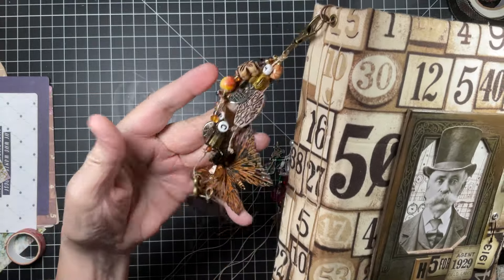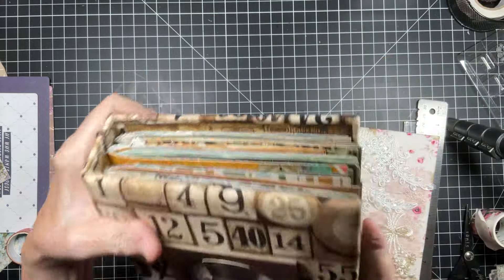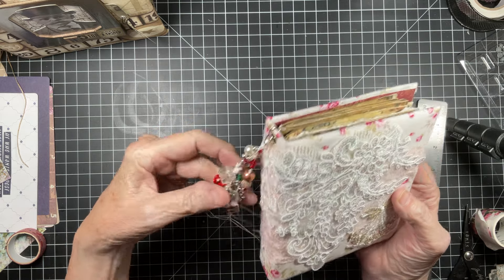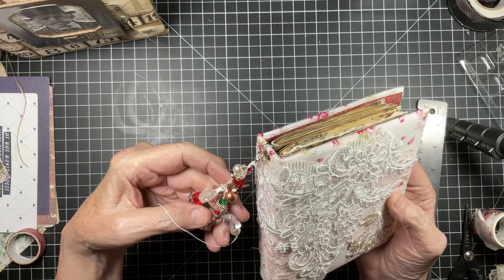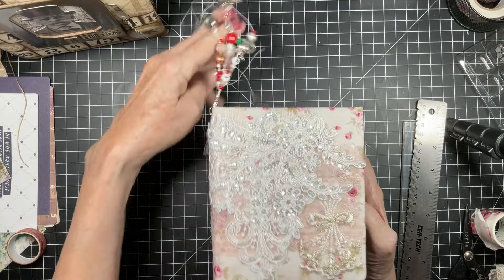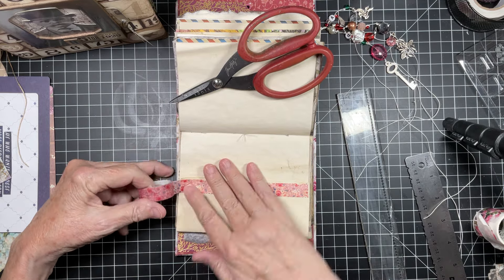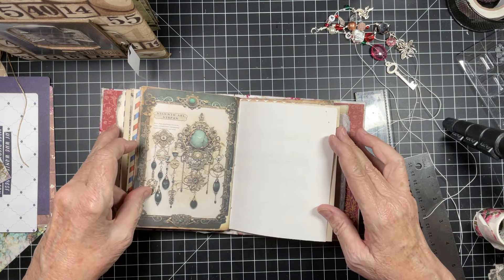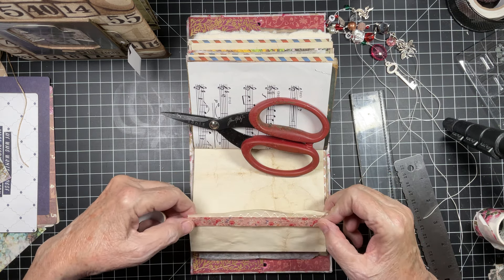Craft With Me in A Journal Lets Fill Her Up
My Etsy Shop

Amazon Favorite Products:
Small Wooden Craft Spools

Wooden Hearts

Black Waxed Book Binding Thread

Swivel Lobster Claw Clasps Bronze

Alice In Wonderland Charms

Glass Beads Square

Floss Threaders:

Tim Holtz Sanding Disks

B6000 Jewelry Glue

Tim Holtz Hardware Heads

Tim Holtz Mini Stencil Chips

Tim Holtz Idea-Ology Paper Dolls Poses, Photo booth (2024), Optic Frames, Camera Storage Pocket, May 24 Release, Bundle of 4 Items

Sizzix Thinlits Die - Perspective Moth by Tim Holtz, 665434

Bundle Idea-Ology - Tim Holtz - Sticker Book Postmarked th94387 and Collage Strips Large th94367 - - May 2024 Release

Tim Holtz Idea-Ology Layers Photo Studio, Layer Frames Montage Camera Storage Pocket, May 24 Release, Bundle of 3 Items

Tim Holtz - Advantus Idea-Ology Chipboard Quote Chips 48/Pkg-Labels Art Craft, Multi

12 Pcs 1 Ounce Needle Tip Glue Bottle 30ml Plastic Dropper Bottles for Small Gluing Projects, Paper Quilling DIY Craft, Acrylic Painting, White Lid